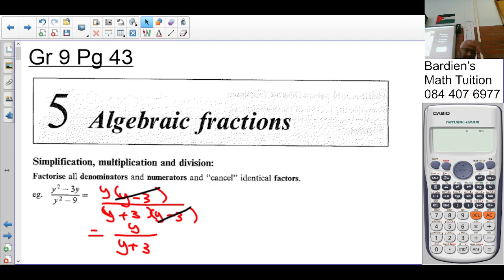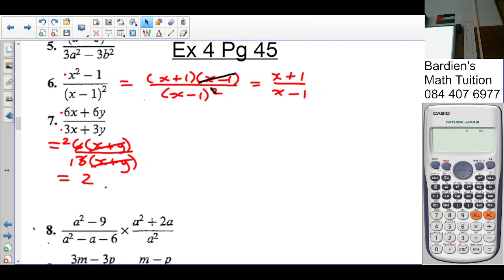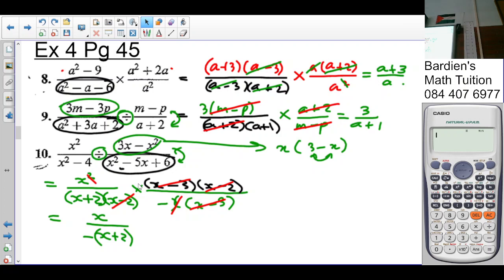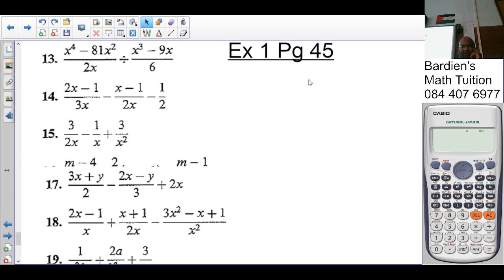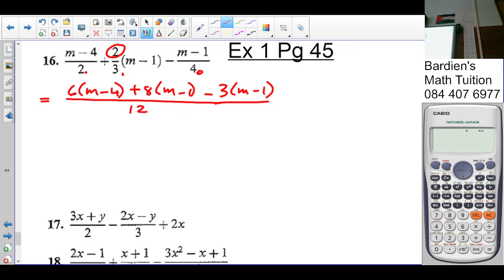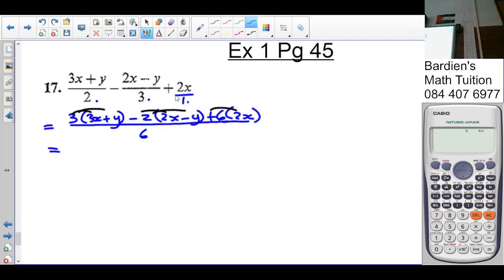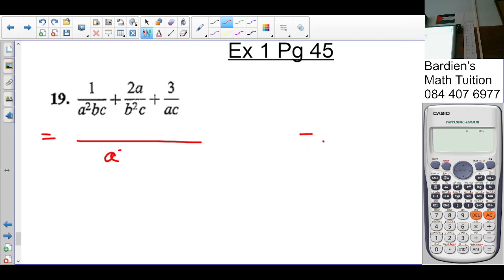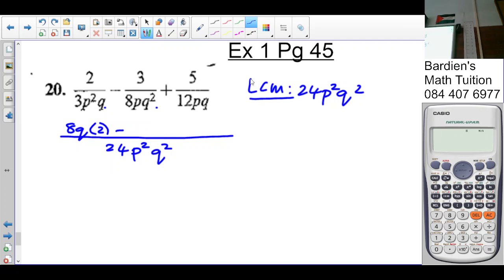Gr 9 ALGEBRAIC FRATIONS L5 Ex 1 P5 (fractions Simplification, Addition and subtraction of fractions)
Grade 9 ALGEBRAIC FRATIONS Lesson 5
Ex 1 Part 5 Algebraic fractions Simplification, Addition and subtractions of fractions